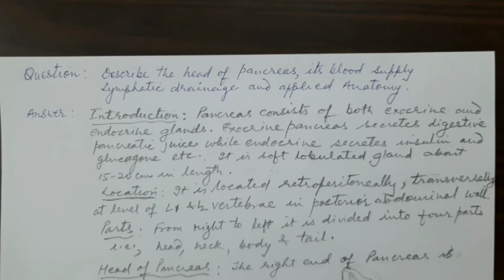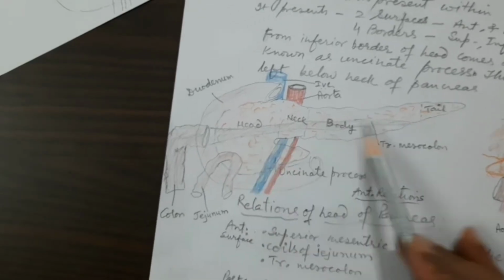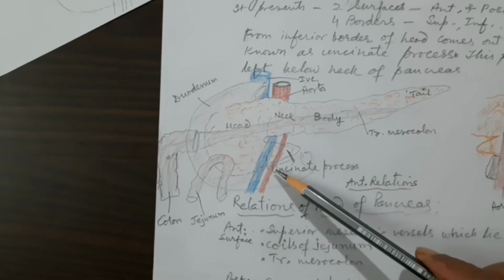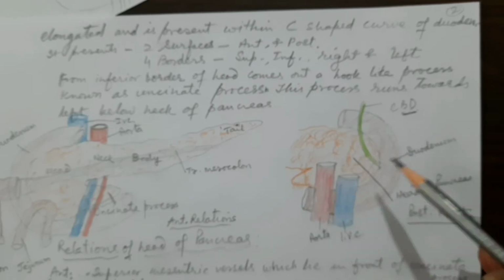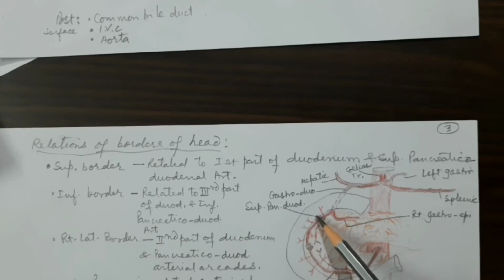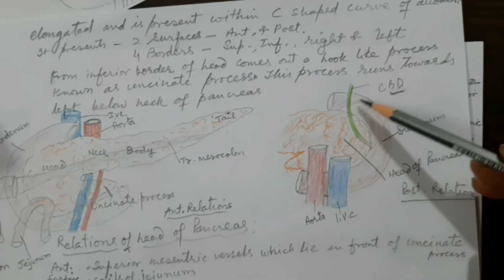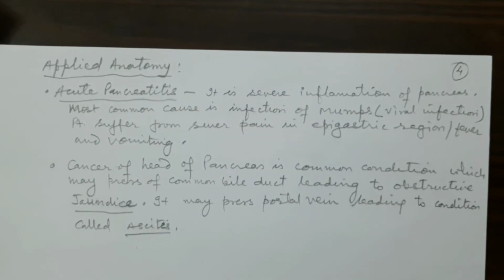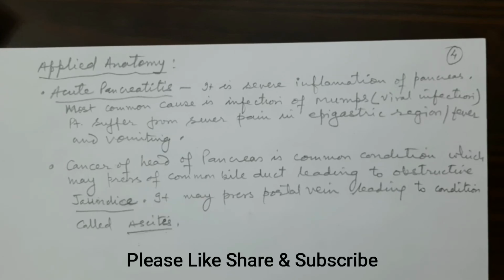14. Head of Pancreas